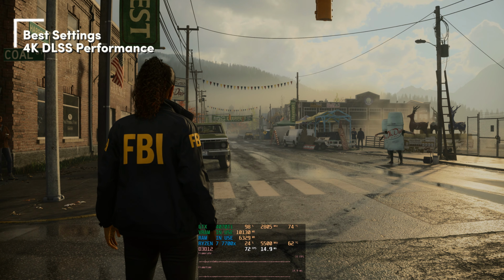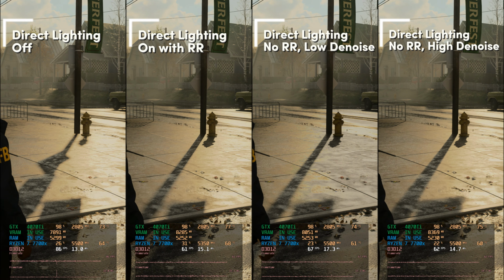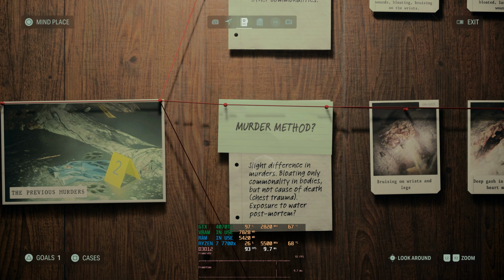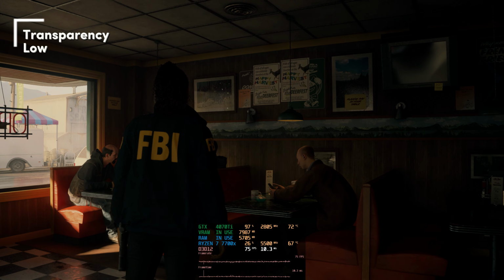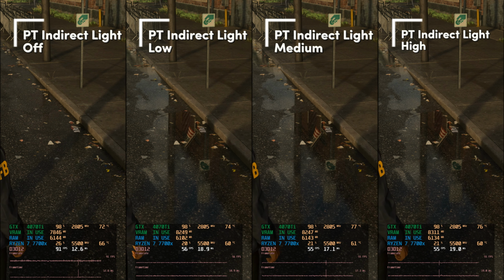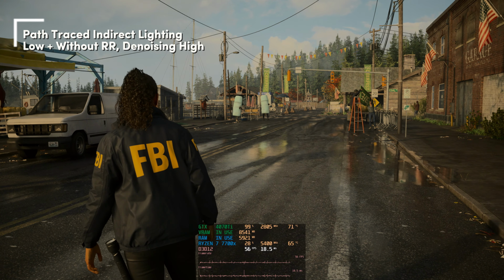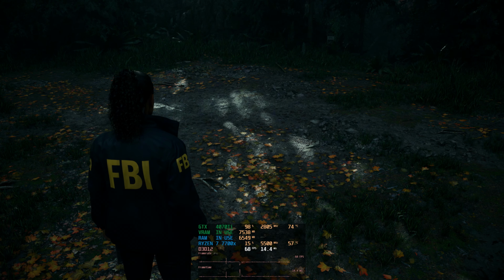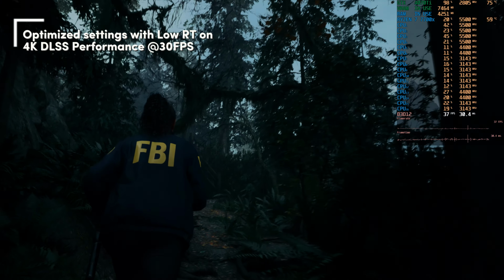Ray-Tracing Options in Alan Wake 2 - Are they Worth the FPS?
About a month ago I created a video for optimized settings in Alan Wake 2. I left out the Ray-Tracing settings as it was clear
60FPS in 4K wasn't achievable on a system like mine, when Ray-Tracing was enabled.
In this video I will have a look at all those Ray-Tracing settings to see what these do graphics wise and performance wise.
Tag along with me to find out!

By the way, did you know I have an Instagram now?
(I cannot put this link clickable in the video apparently :

Also, kaylee42900 left a comment as a tip to have a look at the channel:
BenchmarkKing makes great comparison video's, like I do, but probably better. Visit his channel, but keep visiting mine as well of course ;)

The Optimized Settings:
Are there any optimized settings for Ray-Tracing?
If you turn on ray tracing, I would start by turning on Direct Lighting.
After that, if you want more Ray Tracing in your Alan Wake 2 and your system can handle it, turn on Transparancy.
Make sure to turn on Transparancy at High or have Ray-Reconstruction enabled if you have an Nvidia card.

Path Traced Indirect Lighting already looks very good at the Low level.

To get the game running with all those Ray Tracing settings on, I had to set the resolution to 1080p to get 60FPS.
But, playing with a controller and having a life of console gaming behind me, I'm fairly used to play games at 30FPS.
So consider that for Alan Wake 2. I think it's a game that lends itself pretty well to playing at 30FPS if you
play with a controller. This way you can keep your resolution a lot higher.

However, if you don't care that much about Ray-Tracing, Alan Wake 2 is a beautiful game even with Ray-Tracing left off.

Chapters in this video:
0:00 Intro
1:12 Recap of previous video's conclusions
2:07 Like and Subscribe and check out my cool Alan Wake 2 style scene transformation :P
2:40 Direct Lighting comparisons
5:55 Transparency comparisons
8:49 Path Traced Indirect Lighting reflection comparisons
9:54 Use Ray-Reconstruction or not?
11:51 Path Traced Indirect Lighting other effect comparisons
13:27 My advise on the Ray-Tracing settings
14:26 Gameplay with RT 1080p @60FPS
15:00 Gameplay with RT 4K @30FPS
15:30 Outro